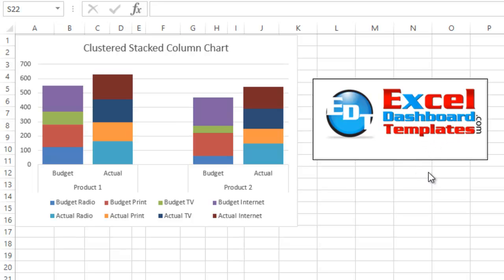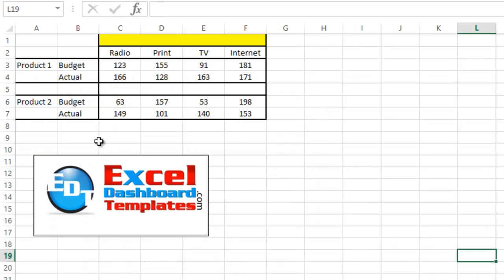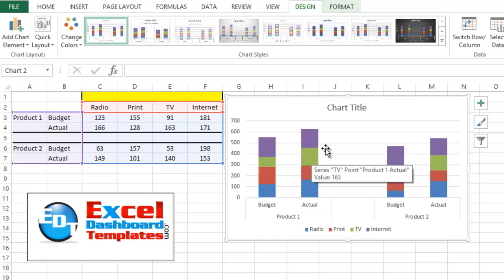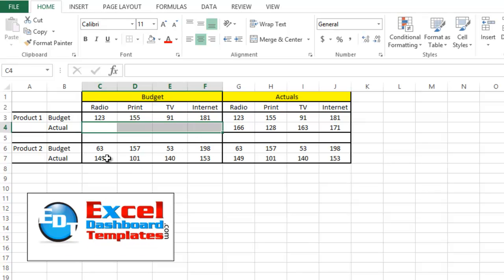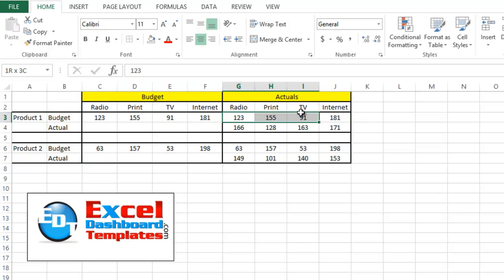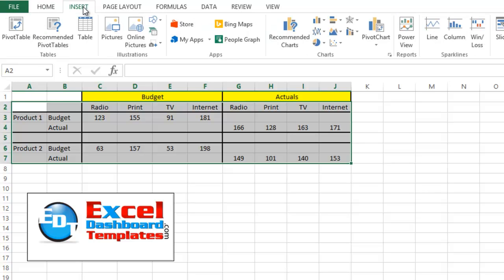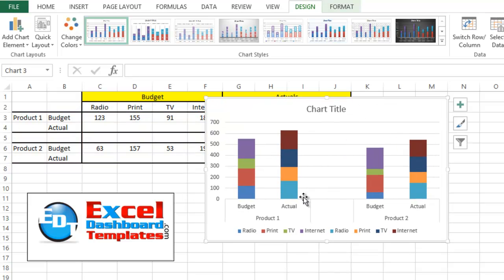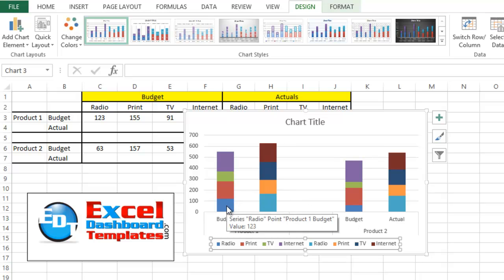How-to Make an Excel Clustered Stacked Column Chart with Different Colors by Stack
If you liked the tutorial I did on Easily creating a stacked clustered column chart,
then you may have wanted to know how to easily create the same chart but instead have different colors for the two different stacked columns (i.e. Budget and Actuals.)  Check out how to do it here.